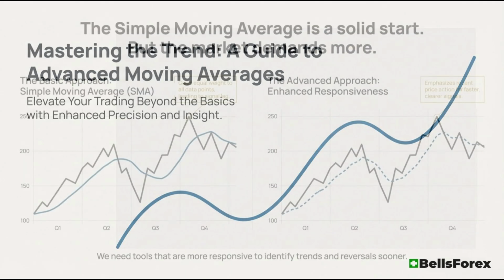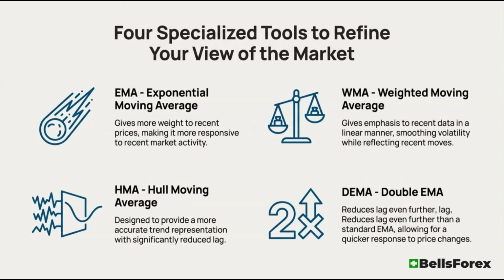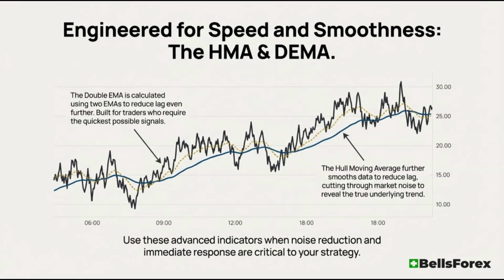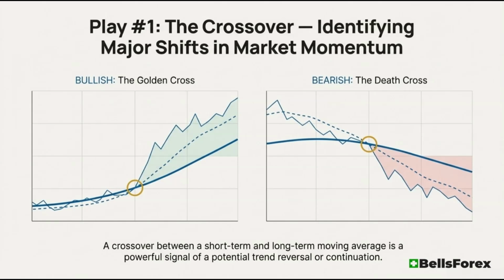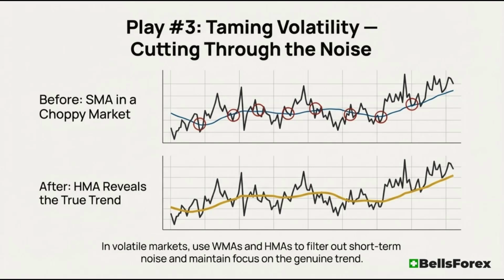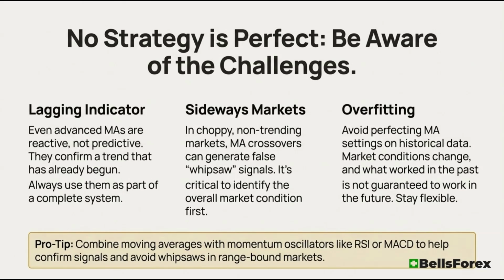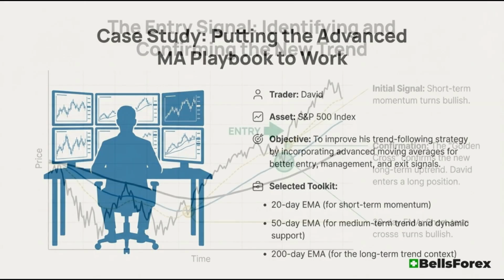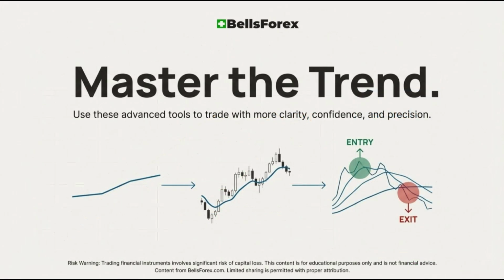Your Moving Averages Are Too Slow - Here's What Pro Traders Use Instead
00:00 Introduction: Market Timing & Moving Averages
00:20 The Core Problem with Simple Moving Averages (Lag)
00:58 Why Lag Is the Enemy of Profit
01:16 What Makes Advanced Moving Averages Different
01:52 Overview of Advanced Moving Averages
02:01 Exponential Moving Average (EMA) Explained
02:46 When to Use EMA for Short-Term Trends
02:49 Weighted Moving Average (WMA) Explained
03:38 WMA vs EMA: Smoothing vs Responsiveness
03:46 Hull Moving Average (HMA) and Lag Reduction
04:30 Double Exponential Moving Average (DEMA) for Speed
05:16 Moving Average Crossover Strategies
05:45 The 50–200 EMA and the Golden Cross
06:12 'Death Cross': What It Really Signals
06:49 Moving Averages as Dynamic Support & Resistance
07:44 Using MAs for Risk Management and Stop Losses
07:48 Filtering Market Noise with WMA and HMA
08:36 Layered EMA Strategy (20, 50, 200)
09:12 Benefits and Limitations of Advanced MAs
09:57 Whipsaws and Range-Bound Markets
10:40 The Danger of Overfitting Moving Averages
11:24 Case Study: Trading the S&P 500 with EMAs
12:01 Entry Confirmation Using EMA Crosses
12:30 Risk Management with Dynamic Support
13:08 Exit Strategy Using EMA Crossdowns
13:35 Key Lessons from the Case Study
13:52 Final Takeaways on Advanced Moving Averages
14:41 Risk Disclaimer & Educational Notice